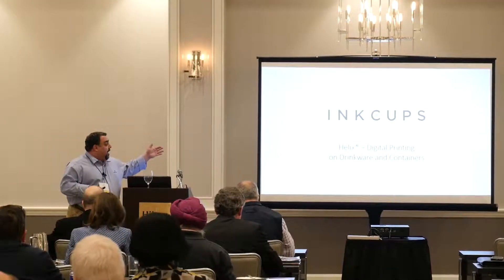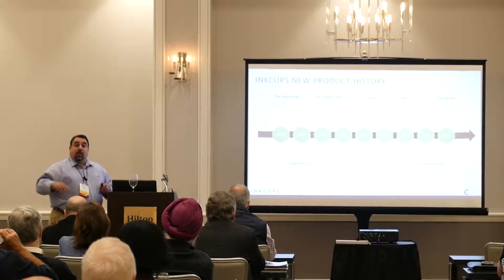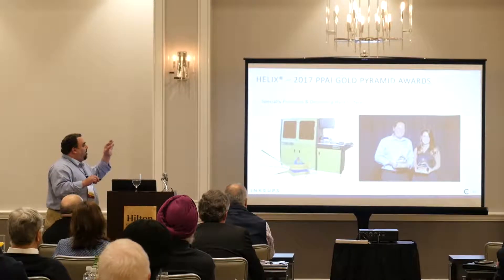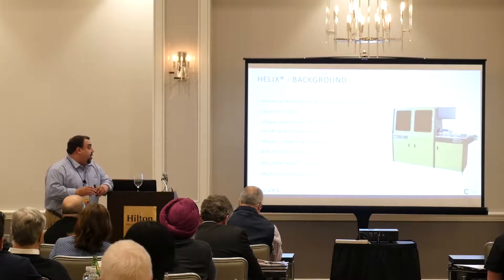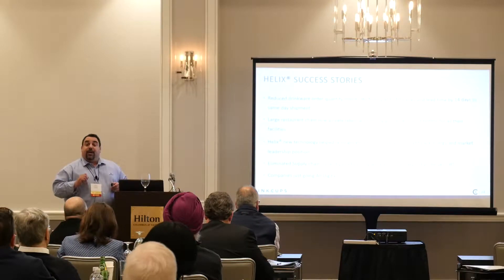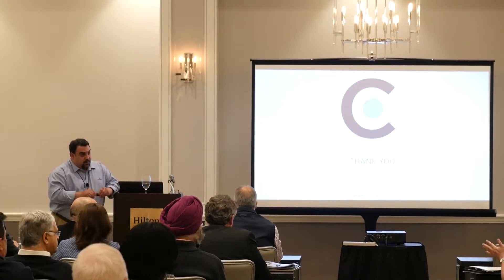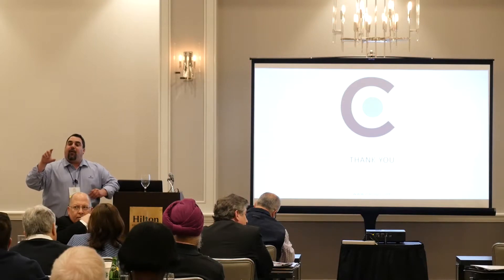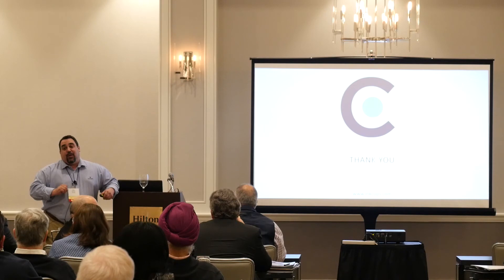Adam Cohen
Deco 18